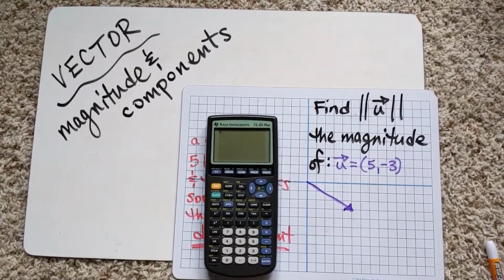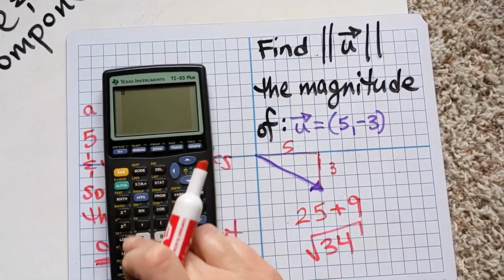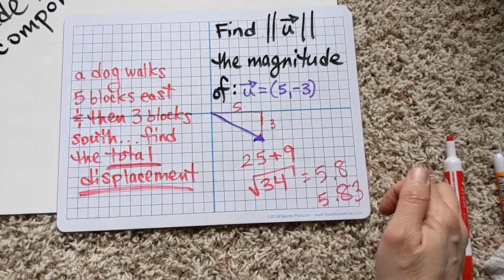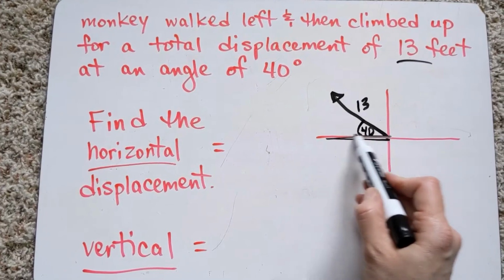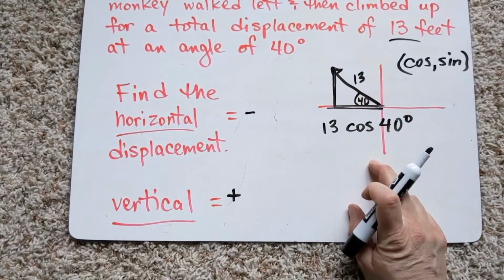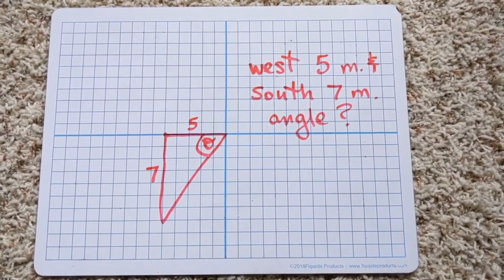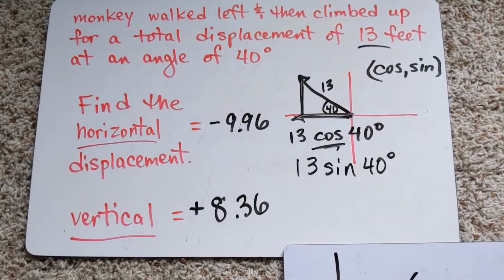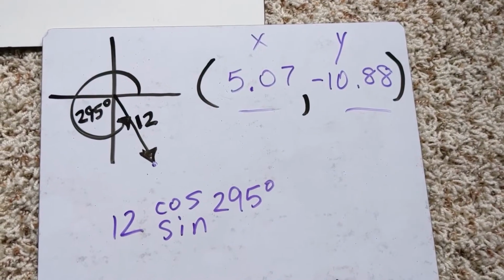week 4 (part 2) Khan Vector NOTES